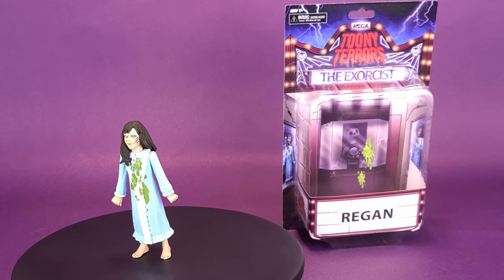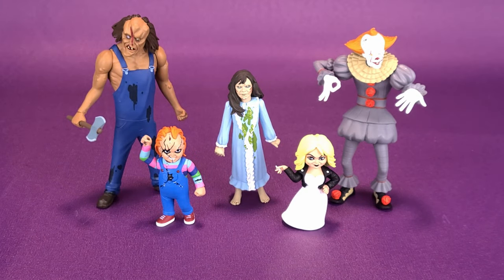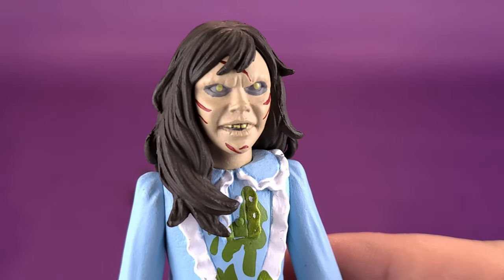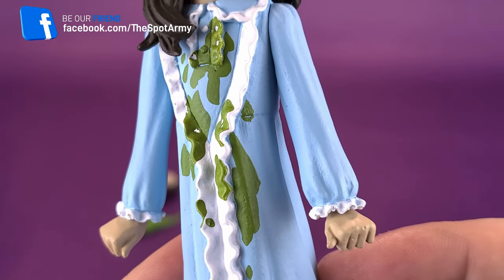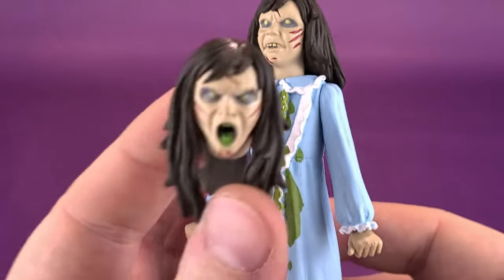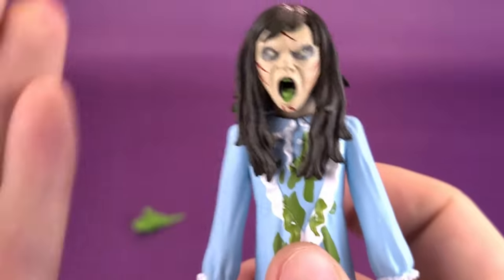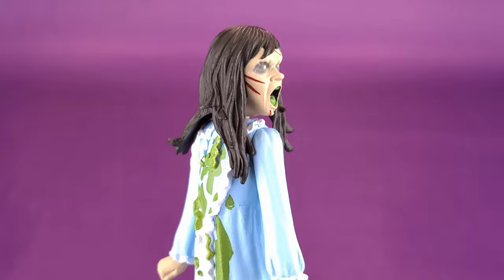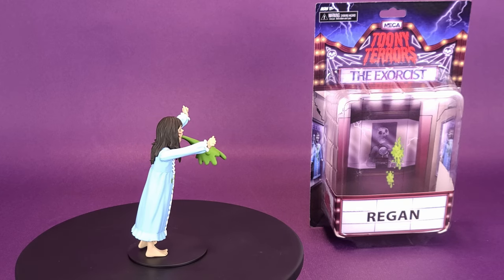NECA Toys Toony Terrors The Exorcist Regan Figure | Video Review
6975 Meadowvale Town Centre Circle
Suite #196
Mississauga, Ontario
Canada
L5N 2V7